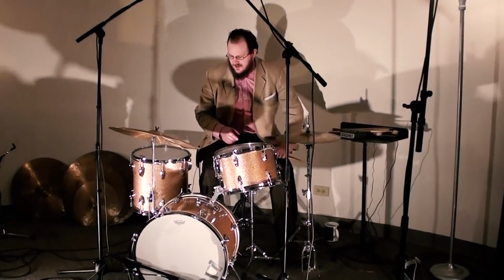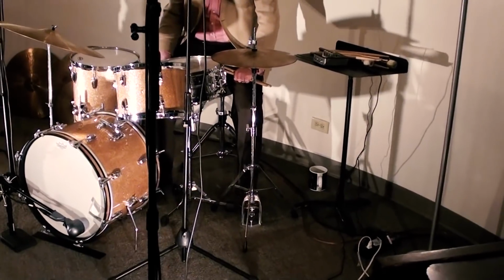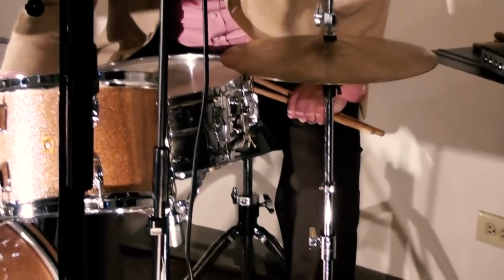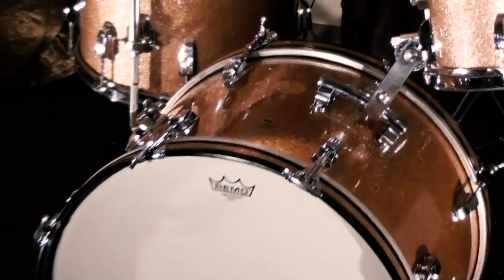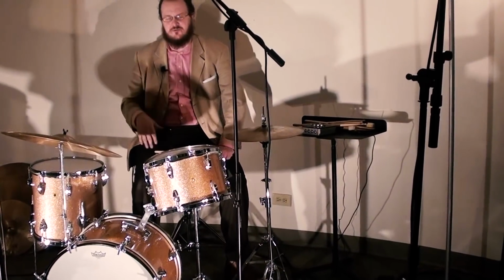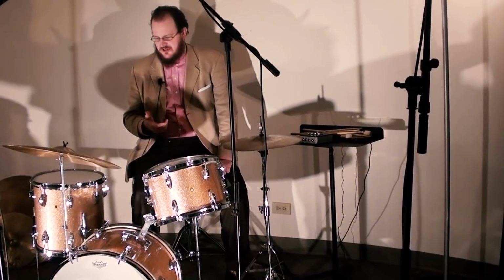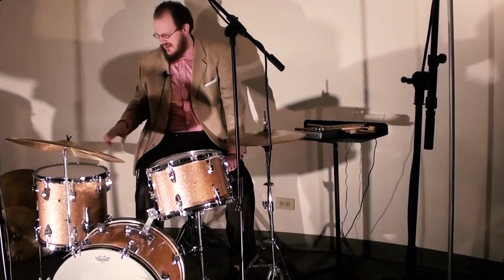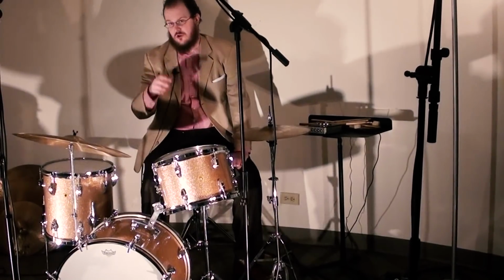Steve Maxwell Vintage Drums - Ludwig 20/12/14" Three Tunings!!